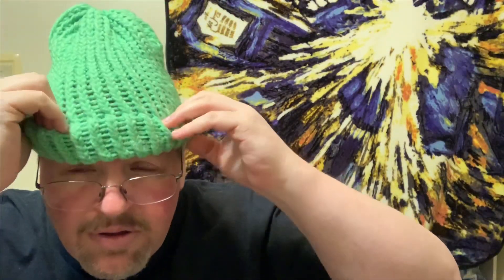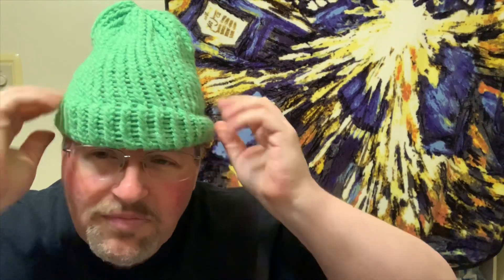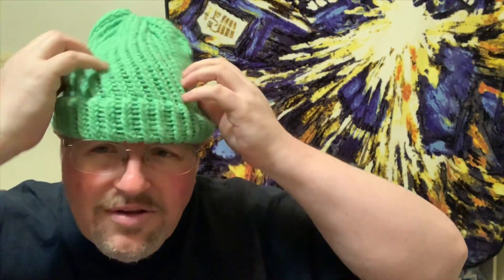Beanie prize unboxing thank you Dromar family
Today just a quick video of prize unboxing from dromar family